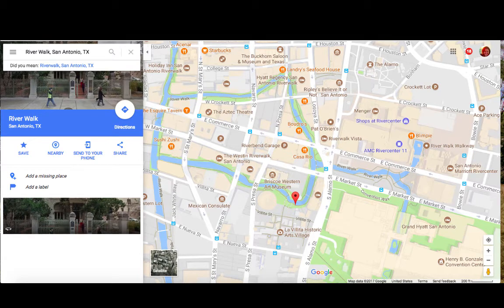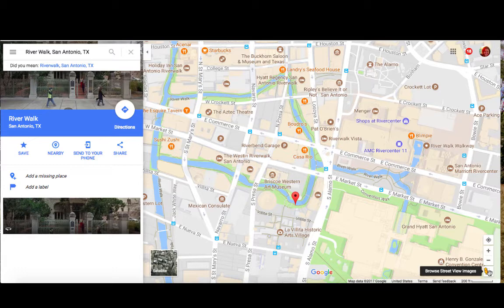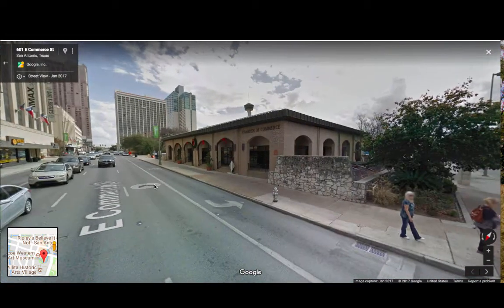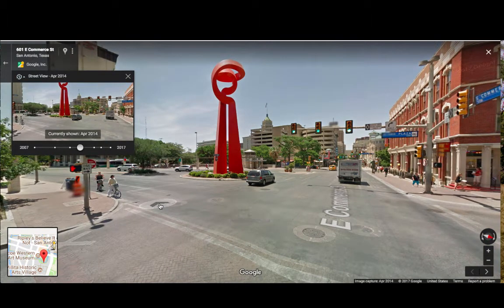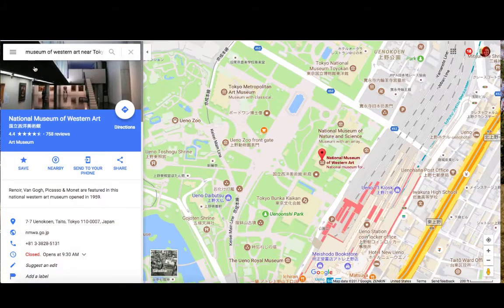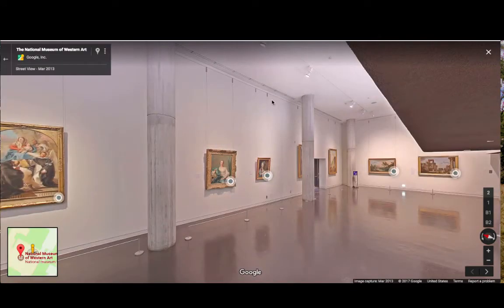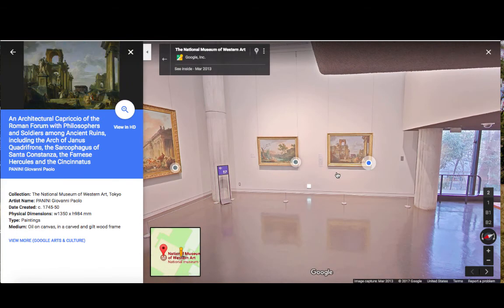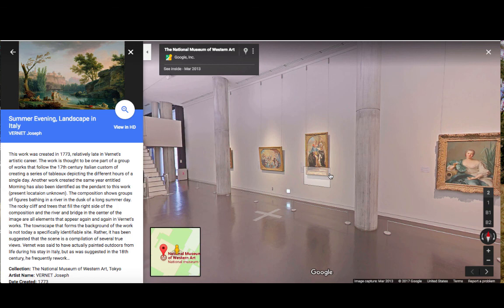Using Pegman to Navigate Google Maps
How to use Pegman to explore at street view level.